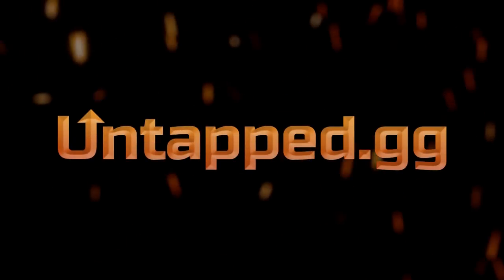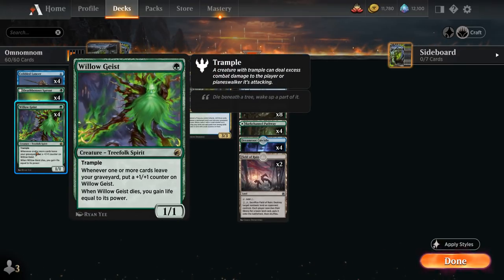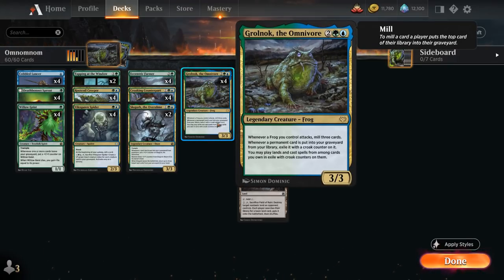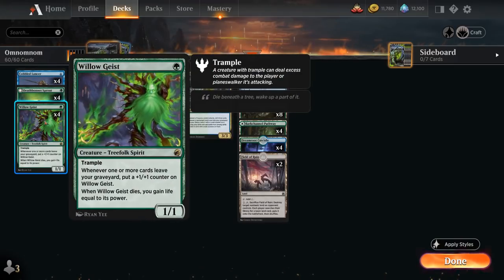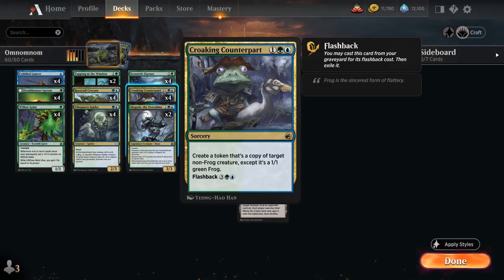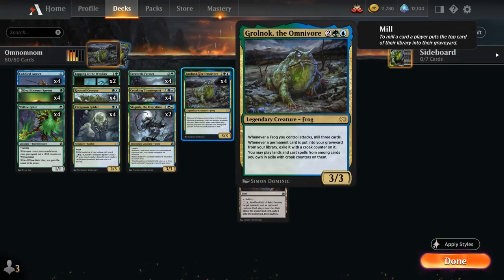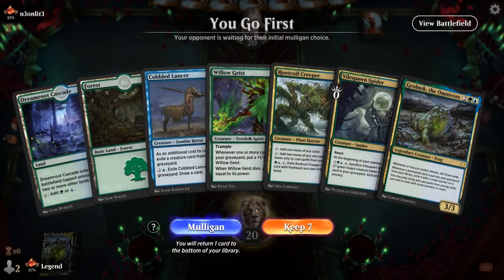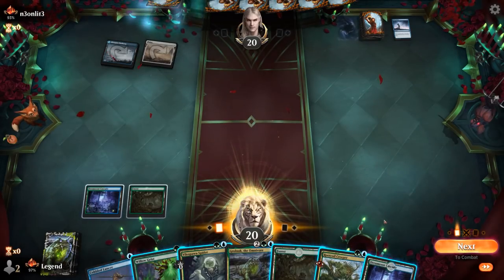Simic Croaking Selfmill - Crimson Vow Standard - Mythic Ranked - MTG Arena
Magic: The Gathering Arena deck tech & gameplay with a Blue/Green frog self mill graveyard deck, featuring Willow Geist, Vilespawn Spider and Grolnok, the Omnivore from Innistrad Crimson Vow in Standard.

00:00 - Deck Tech
06:10 - Match 1
13:06 - Match 2
19:23 - Match 3
25:39 - Match 4
30:58 - Match 5
39:12 - Match 6